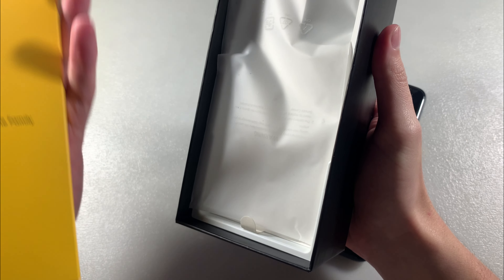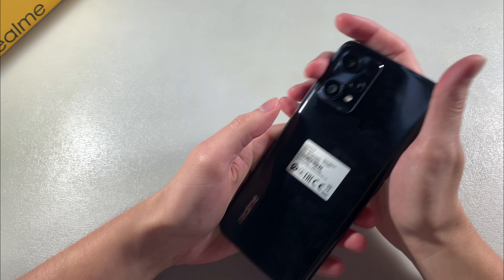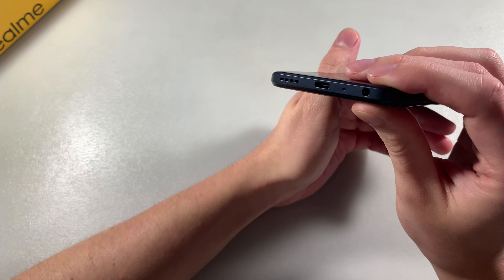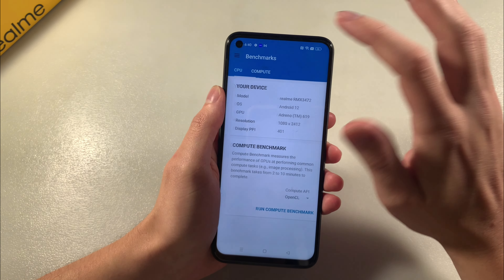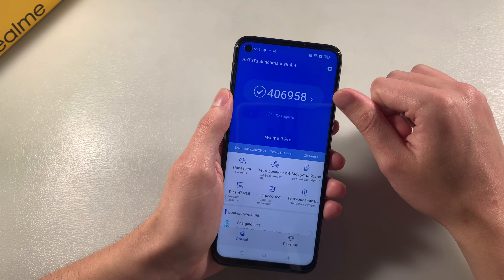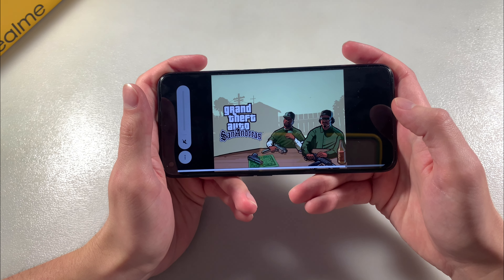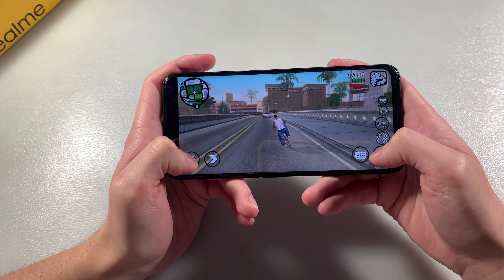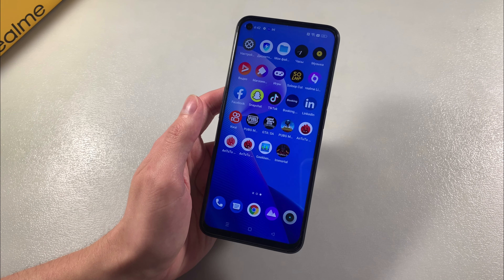Review Realme 9 Pro {camera,gaming,speed}